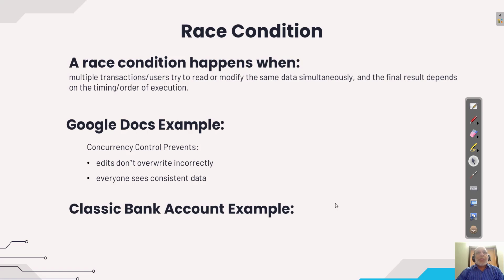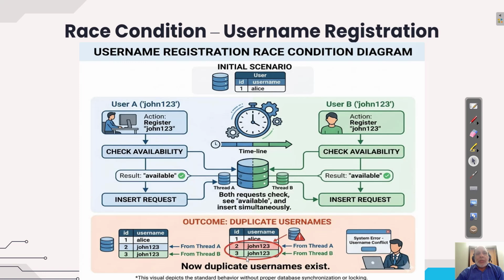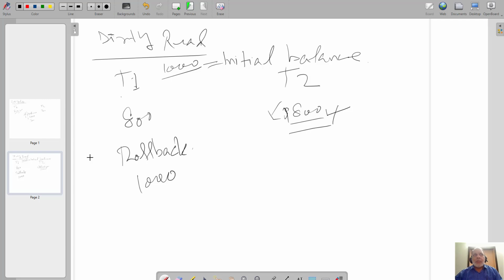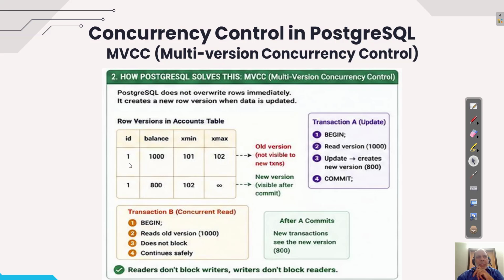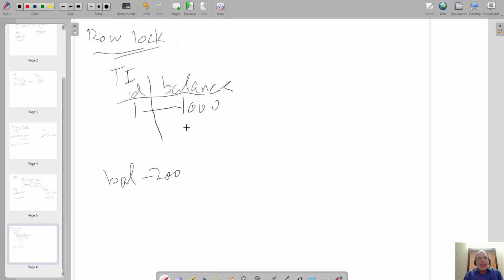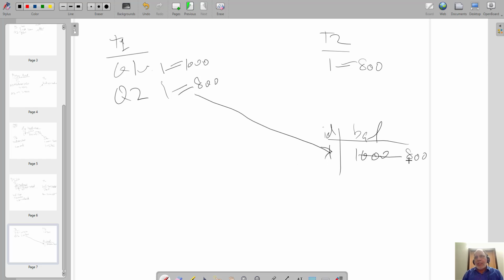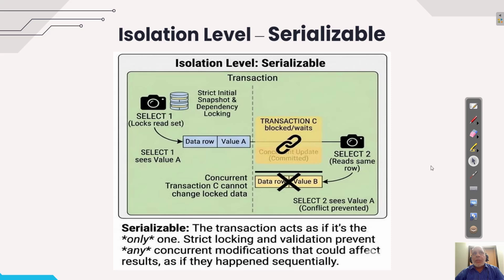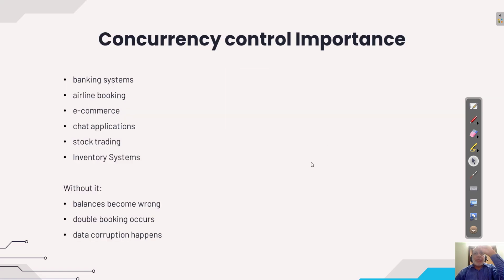Topic 4: Race Condition & Concurrency Control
Learning Objectives

By the end of this topic, students should understand:

What is a Race Condition
Concurrency Problem Examples
Why race conditions occur
What is Currency Control
Purpose of Currency Control
How DBMS Handles Concurrency
How PostgreSQL handles concurrency
Multi-version Concurrency Control in PostgreSQL
Row Locking in PostgreSQL
Transactions in PostgreSQL
Isolation Levels in PostgreSQL
PostgreSQL Isolation Levels Matrix
Constraints Preventing Race Conditions
Importance of Concurrency Control in Software